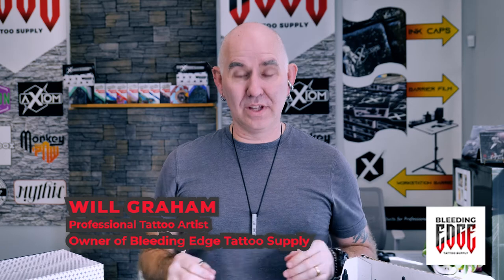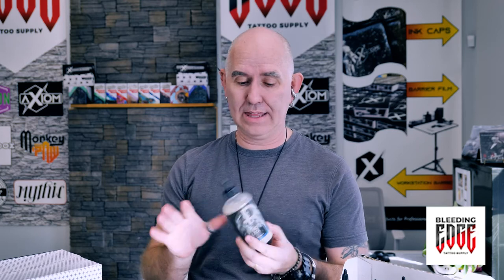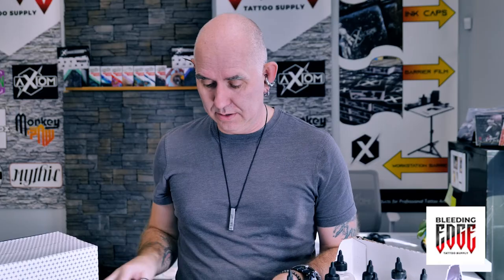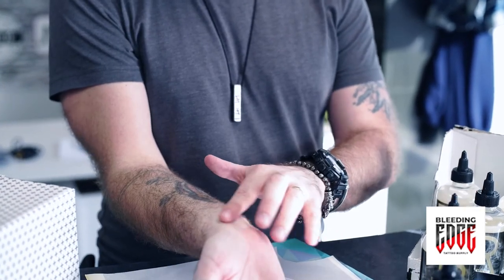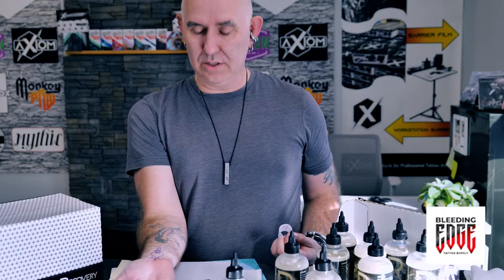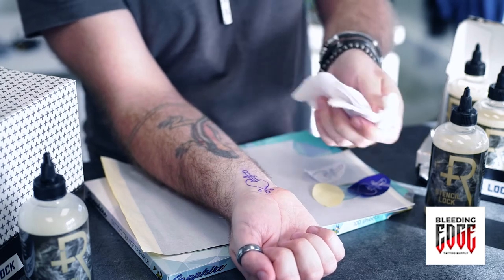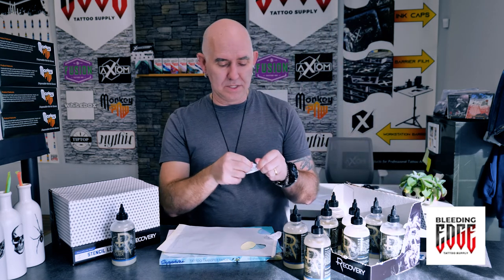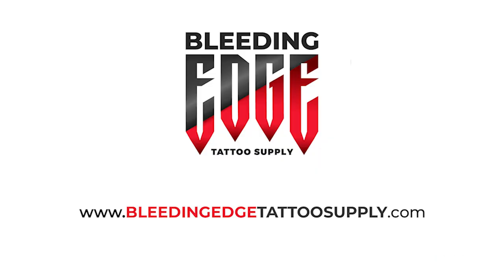Recovery Stencil Lock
Looking for a great stencil transfer solution?  Well look no further that Recovery's Stencil Lock.  Stencil Lock's vegan friendly, advanced stencil application cream is formulated to enhance tattoo stencil transfers. Manufactured right here in Canada, Stencil Lock creates clean, precise lines with improved longevity, allowing the transfer to last throughout the entire tattoo procedure without smudging or sliding. Designed to work effectively and safely with a variety of rinse solutions, Stencil Lock produces a detailed transfer with only a few drops.  Stencil Lock is made with non-toxic ingredients and does not contain fragrances, colorants, parabens, or other harmful skin and respiratory irritants, making it an essential part of a healthy and skin-friendly tattooing process.